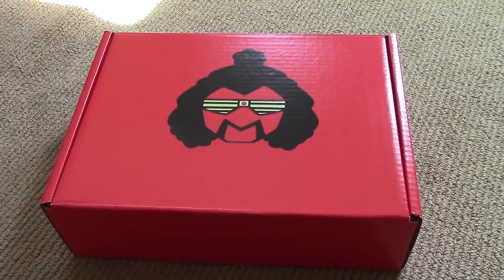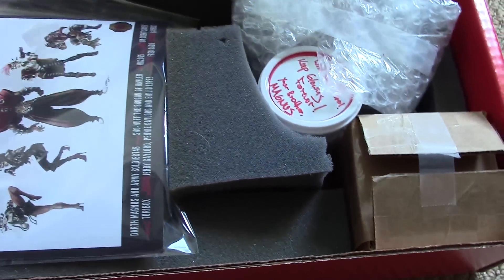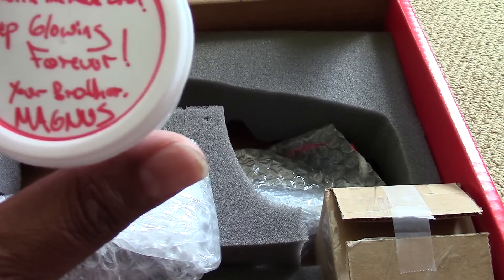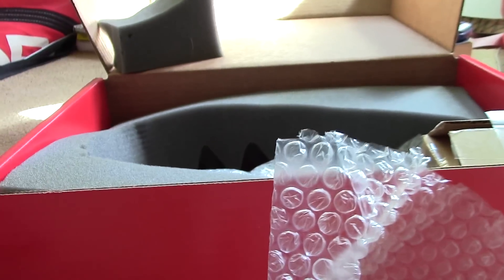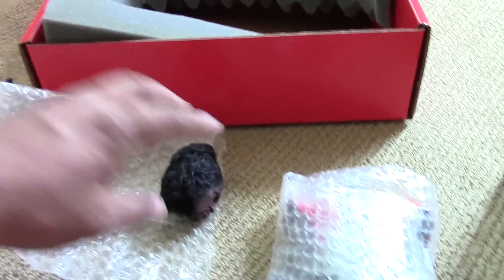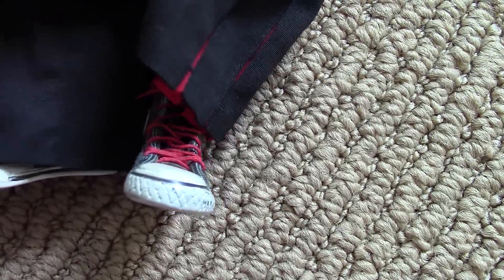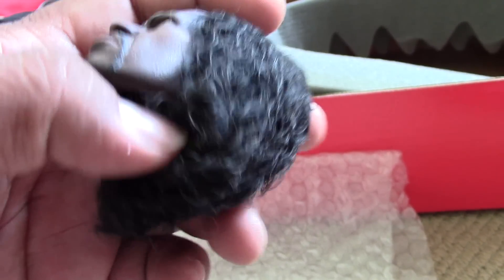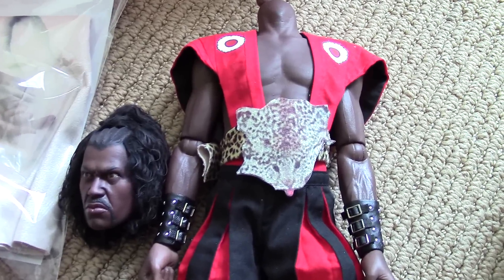12" 1/6 SHO'NUFF Custom FIGURE! The Shogun of Harlem from The Last Dragon UNBOXING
October 23, 2015 - My quick unboxing video of my 12" 1/6 scale custom Sho'nuff figure from the cult favorite film, The Last Dragon!